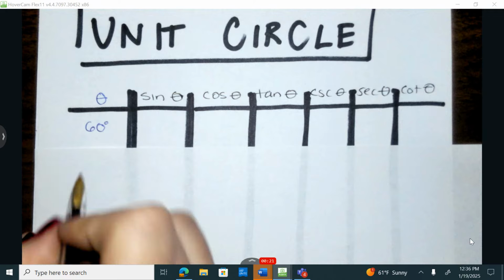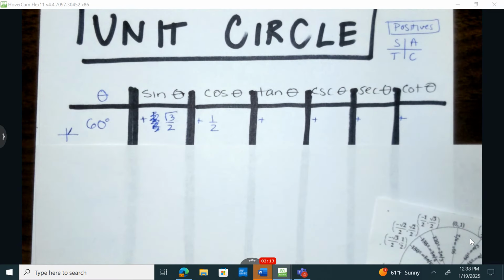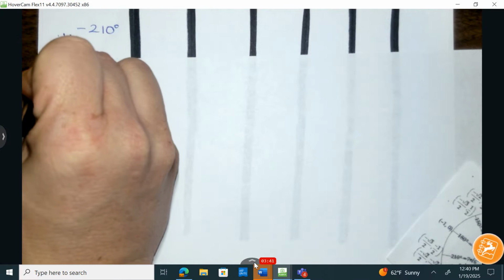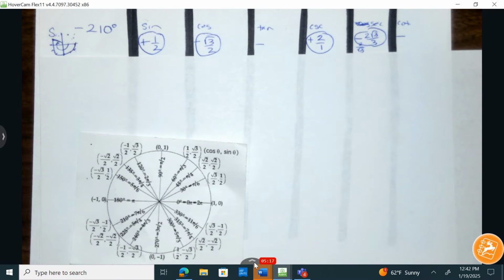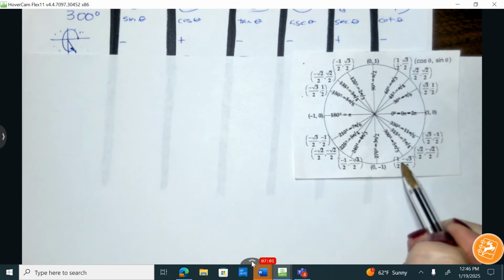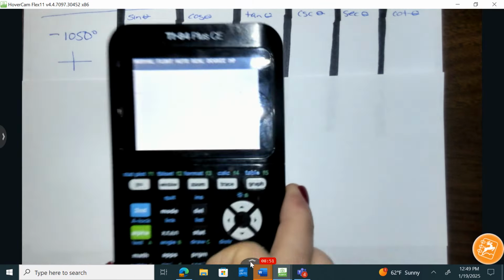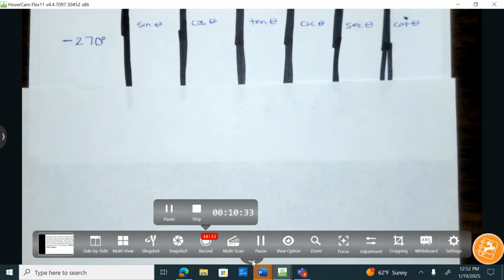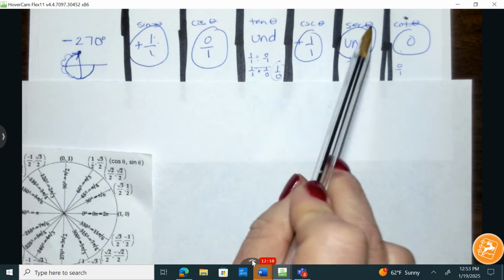Unit Ten - Lesson Two - Part I